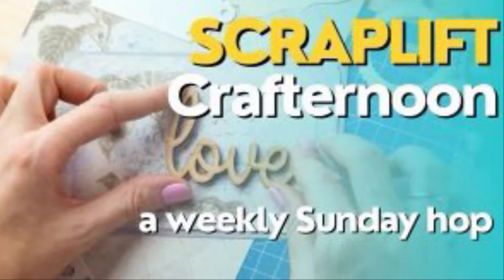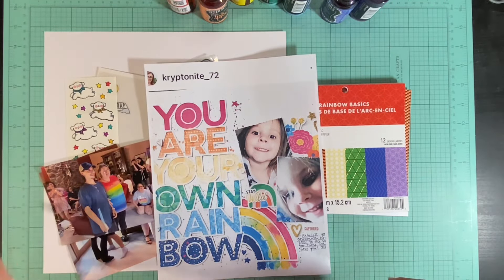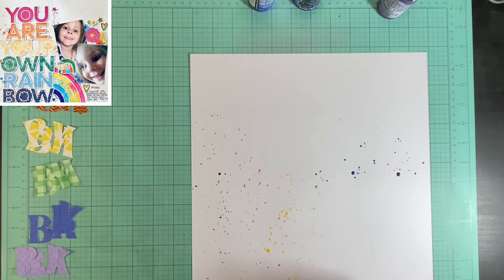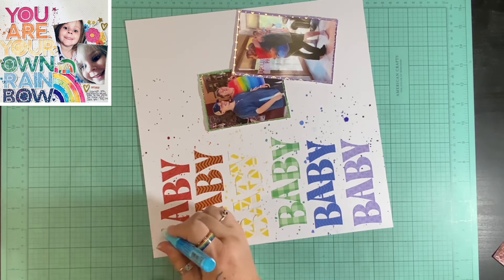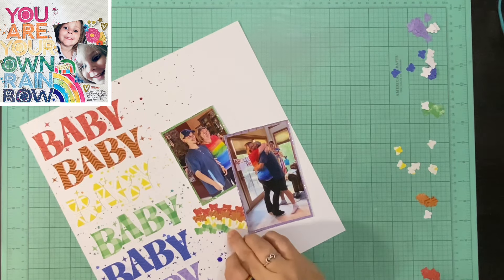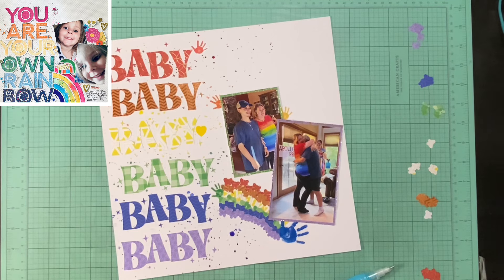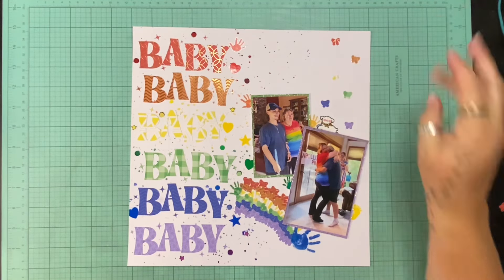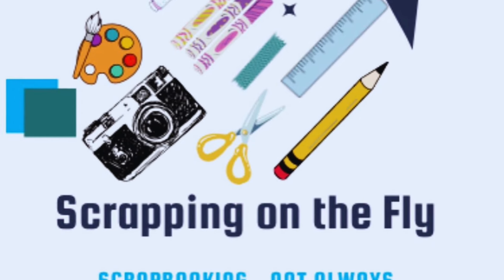Scraplift Crafternoon - @thepapersnob - Baby Baby Baby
This week we are scraplifting Tara, who is one of our own! This week is her birthday week!
Kristen @ScrappingontheFly1217
Karen @alittlekinder
Ashley @thescrappingnerd
TAKING A BREAK THIS WEEK:
Tara @ThePaperSnob